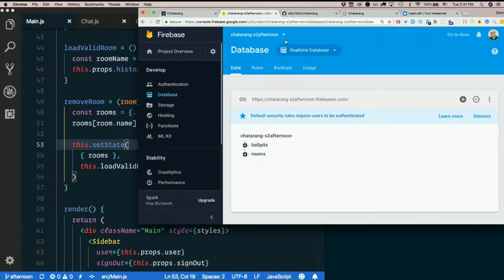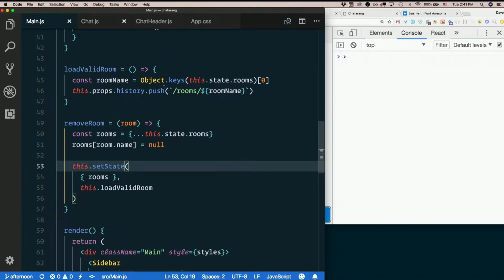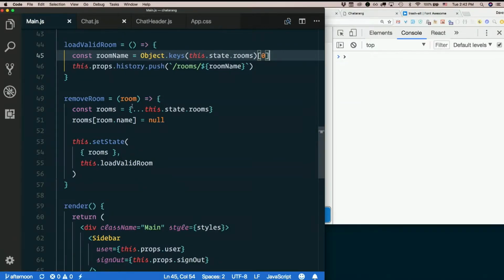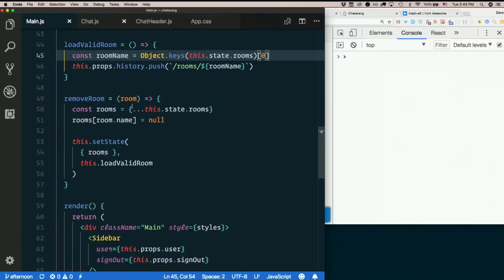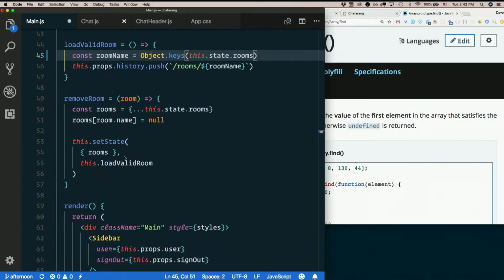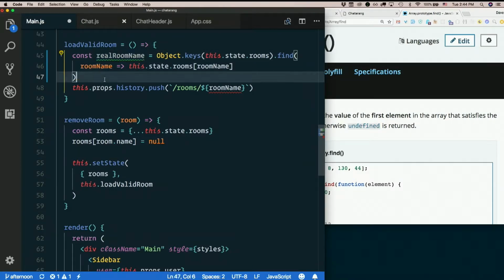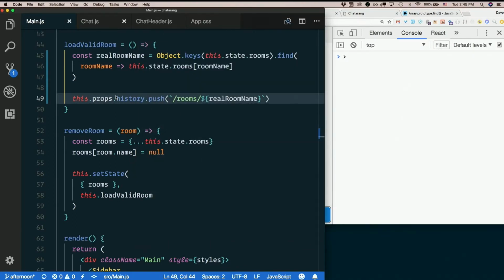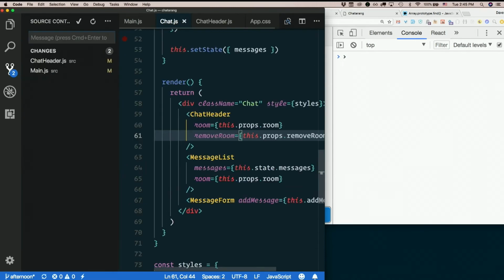Day 10 - Afternoon, part 7: Fix removal of first room in the list - XTBC 2018 Session 2